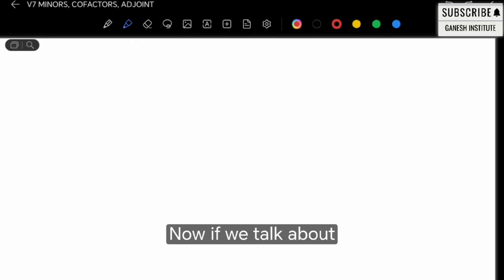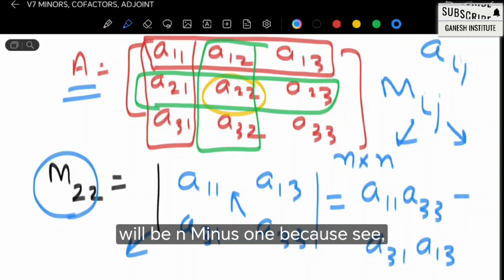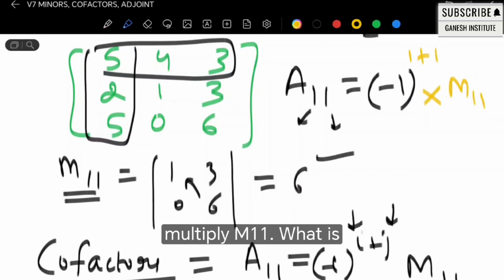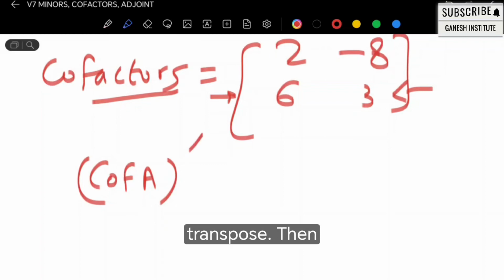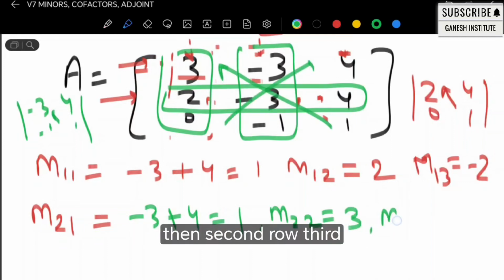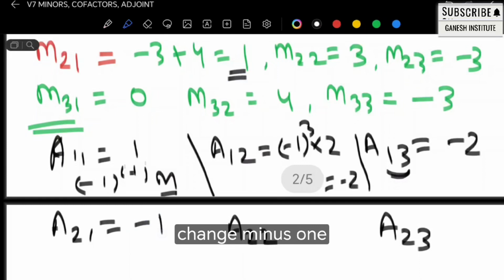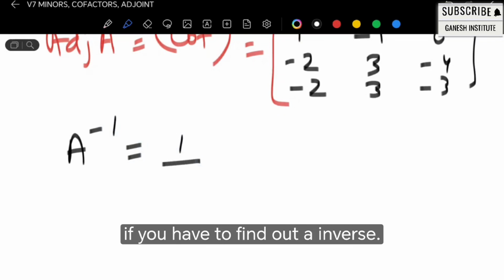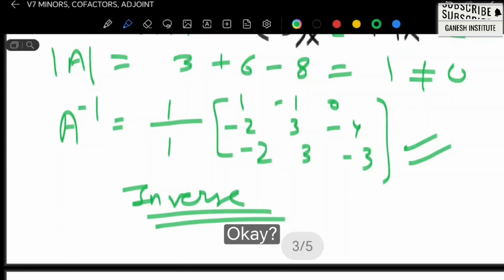Minors, Cofactors, and ADJOINT | Basic to Brilliance | Linear Algebra V.6